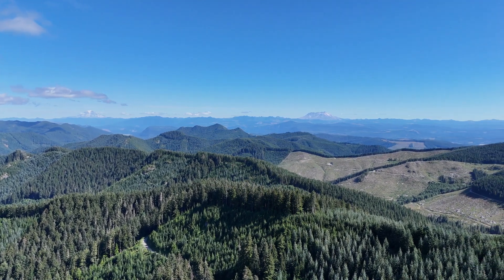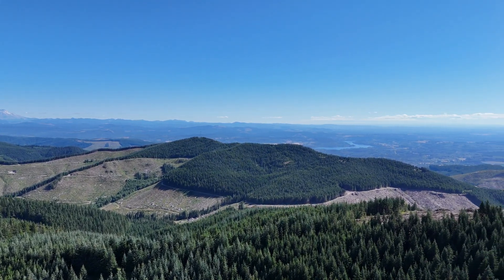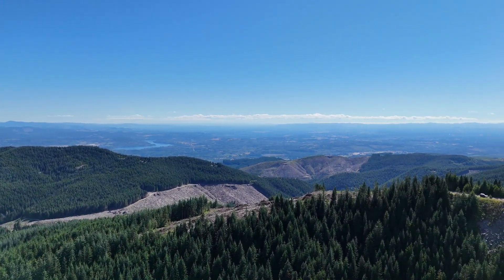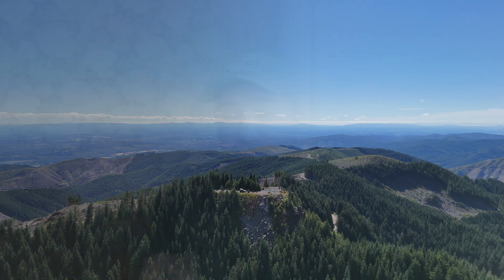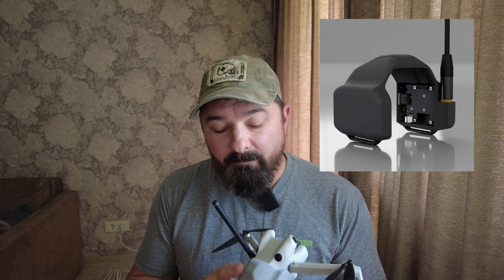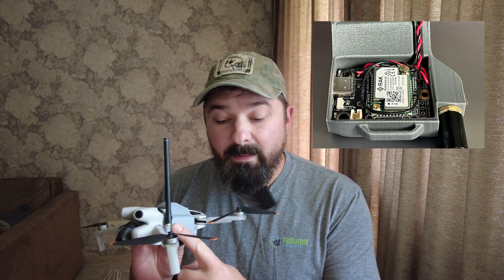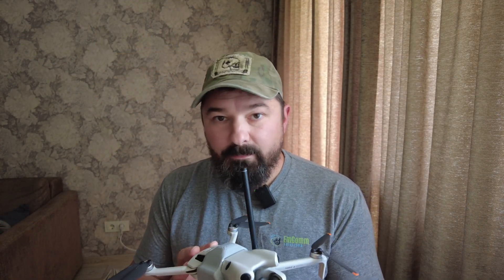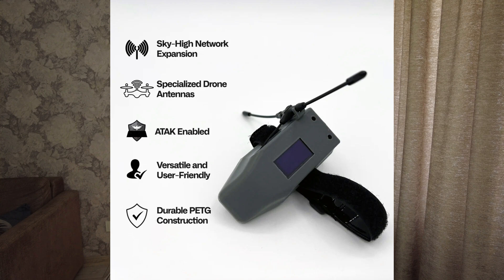Meshtastic Takes Flight: From 3D Printed DIY to Off the shelf radios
Up your mesh network game by adding a drone to your comms kit. In today video we look at two options, DIY and off the shelf ready Meshtastic radios.
1000 mAh batteries
JST 2.0 connectors & wires